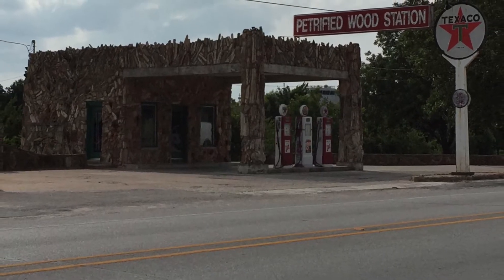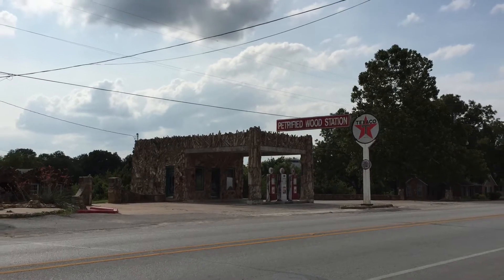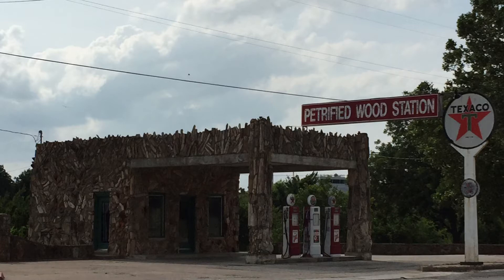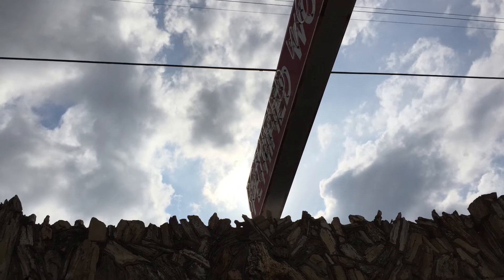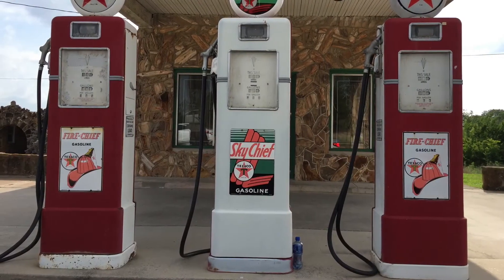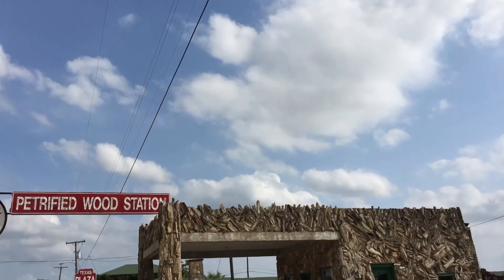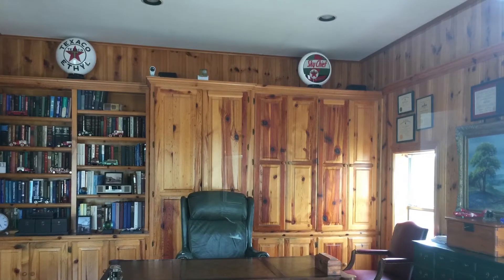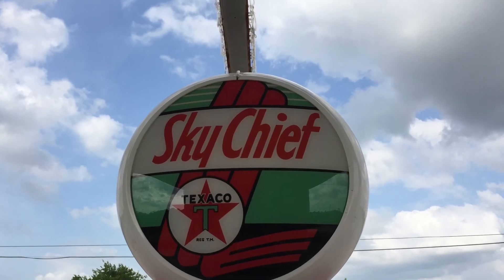Exploring Texas: Petrified Wood Gas Station (c. 1940's)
A little but charming roadside oddity from rural Texas.